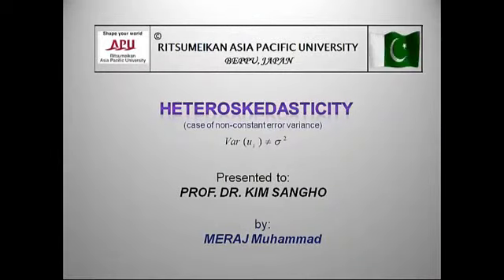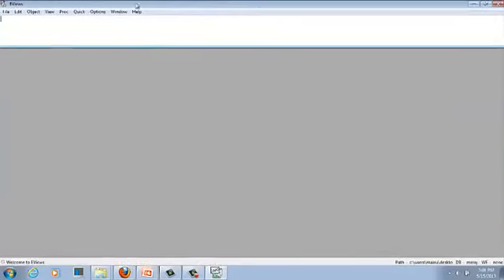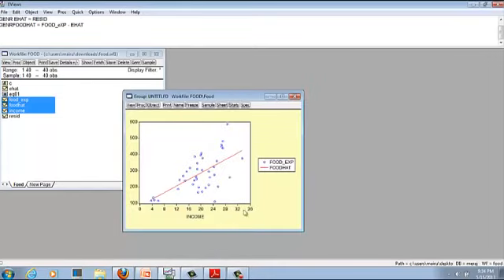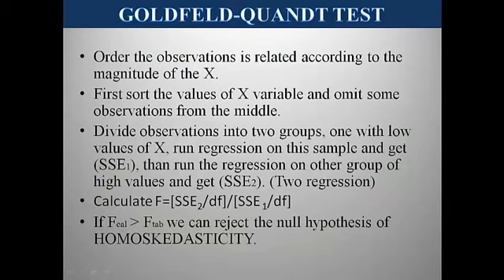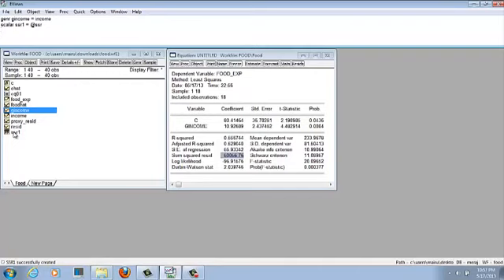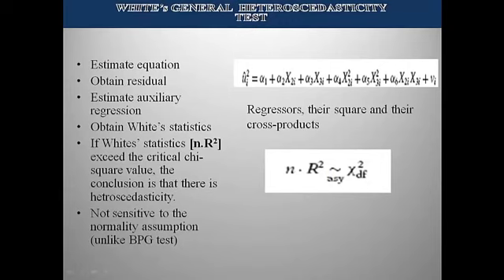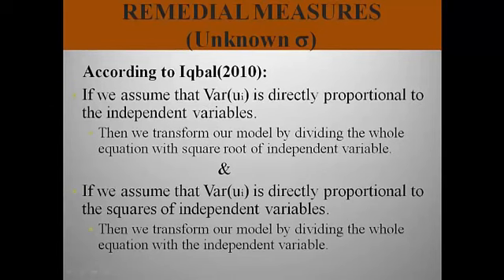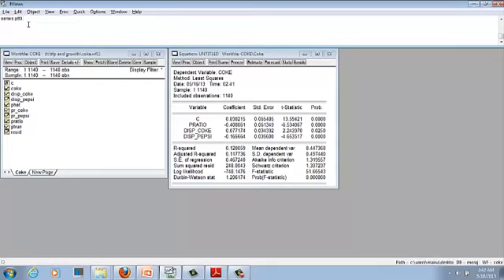Heteroskedasticity Econometrics by Dr. Muhammad Meraj